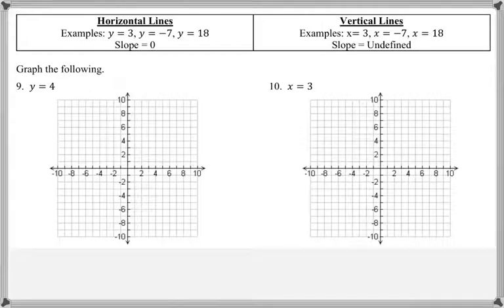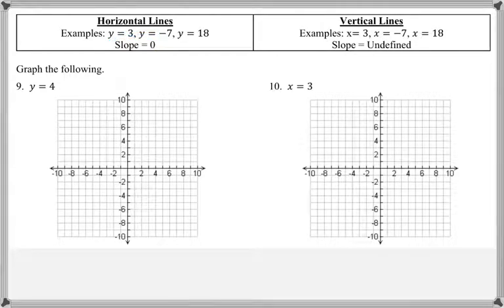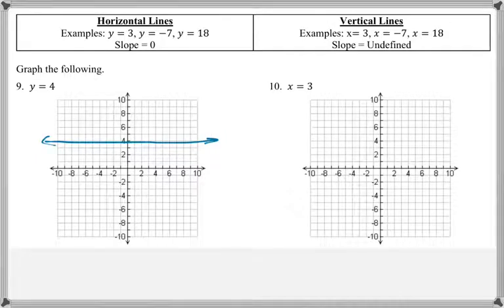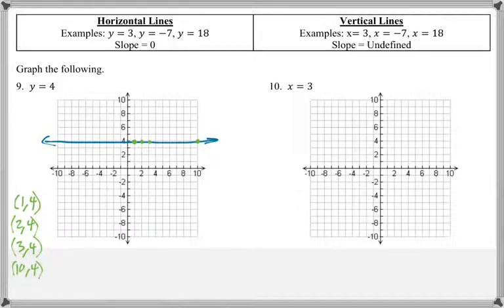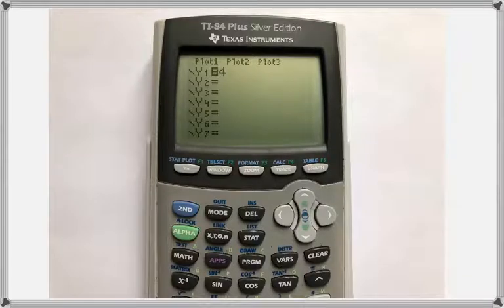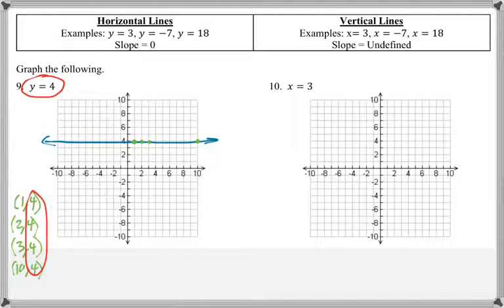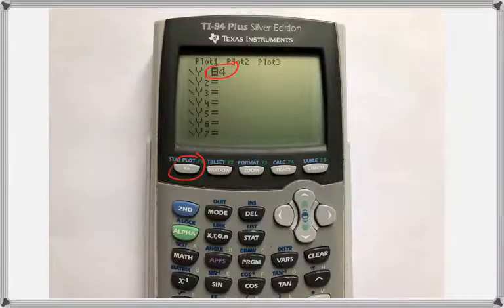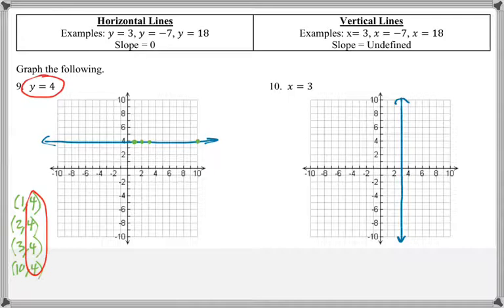Math 118 : 2.1 #9, #10 (Mathematical Explorations Tutorial : Graphing Linear Equations)